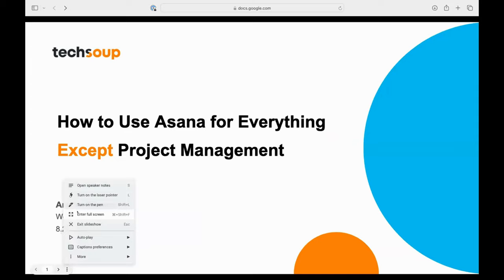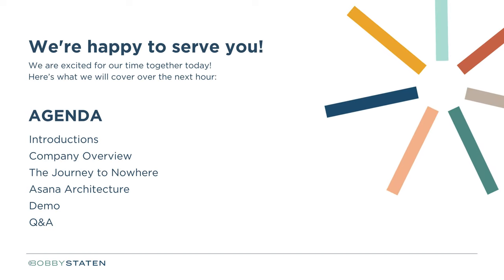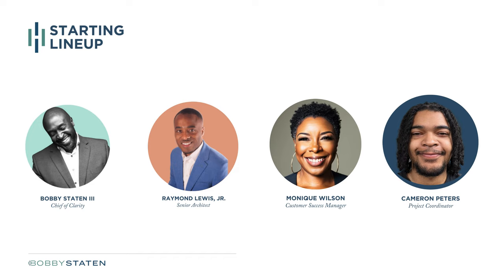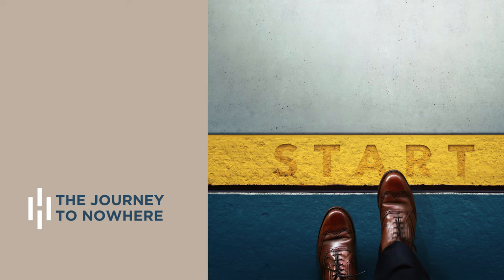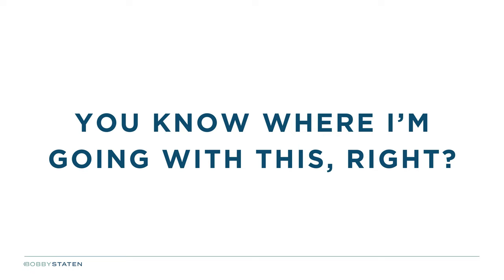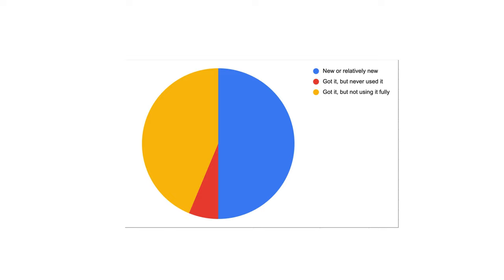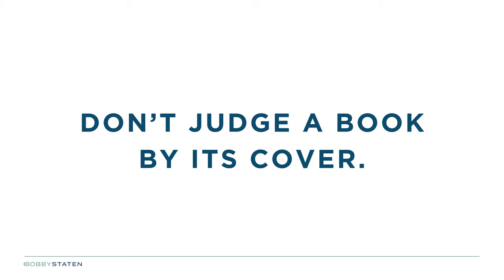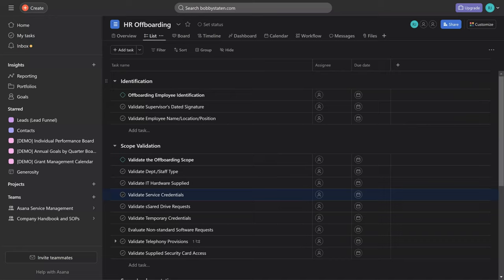How to Use Asana for Everything Except Project Management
In this webinar, Bobby Staton and Raymond Lewis shared ways that Asana can be used, which included but not limited to:

* Improve donor relations
* Accelerate fundraising efforts
* Increase staff retention
* Ensure business continuity